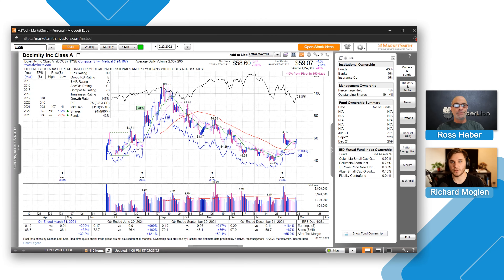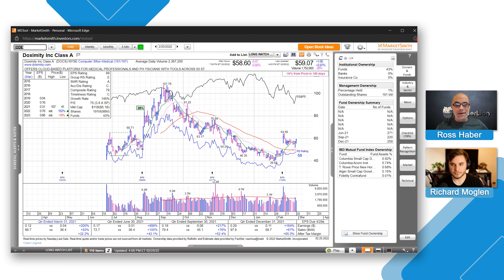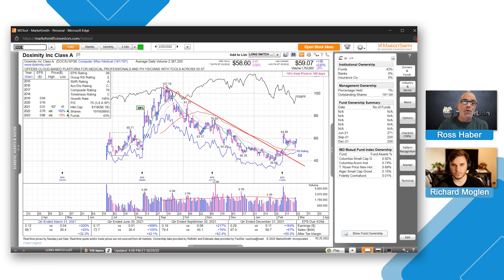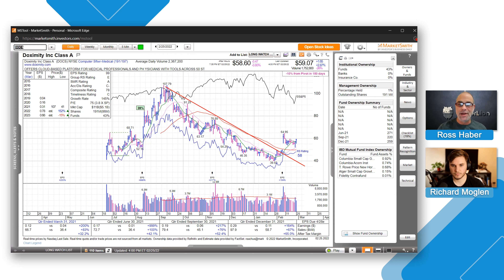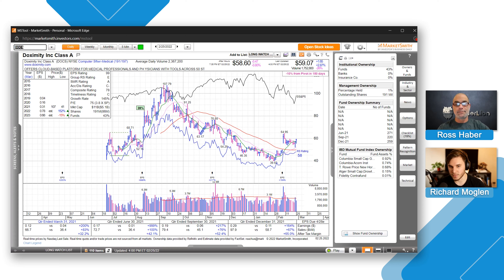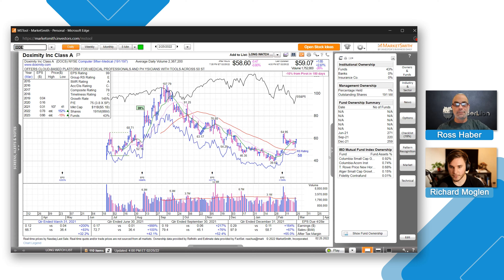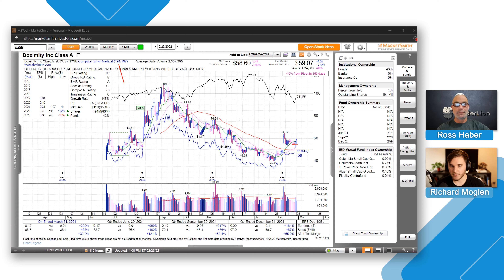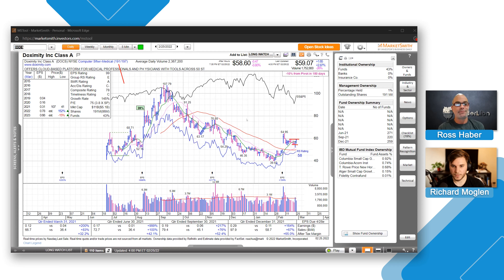Is DOCS a Buy? | Doximity Stock Analysis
DOCS (Doximity) is our Chart of the week. Currently we are still in a corrective market but DOCS has been a stock that has been standing out to us. It has excellent growth numbers and had a recent gap up on earnings on large volume. The price action has been tight even as the market has been wide and loose.

In this video Richard and Ross analyze the chart and walk through the setup & fundamentals of DOCS